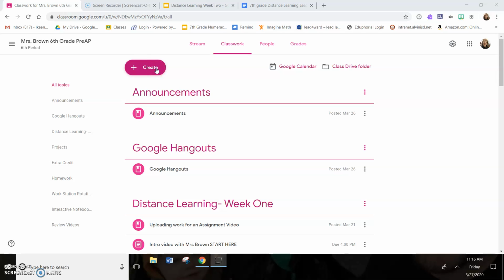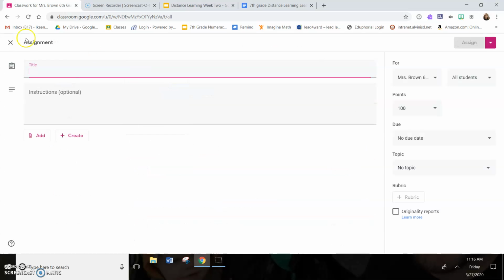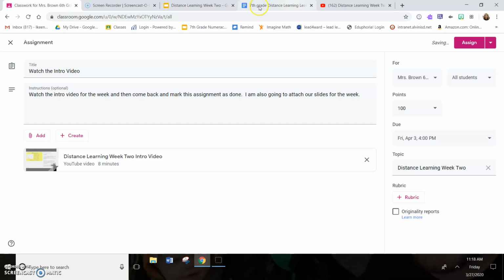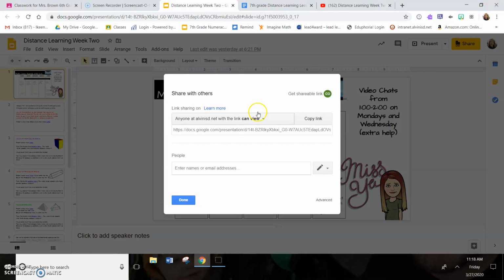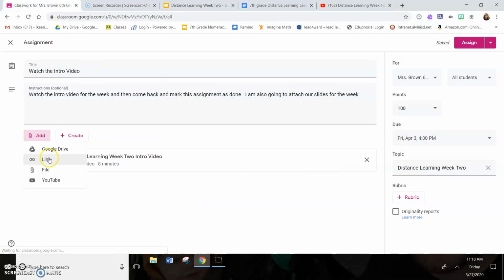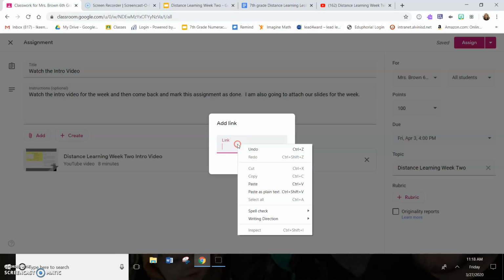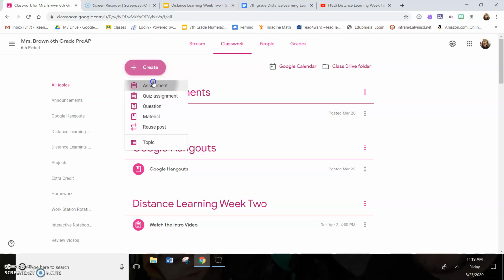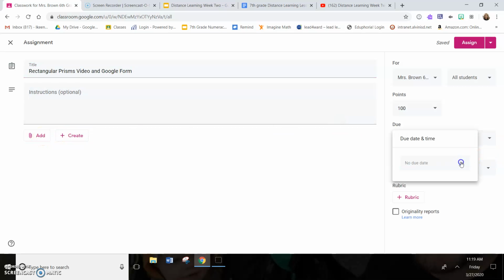Adding assignment to google classroom